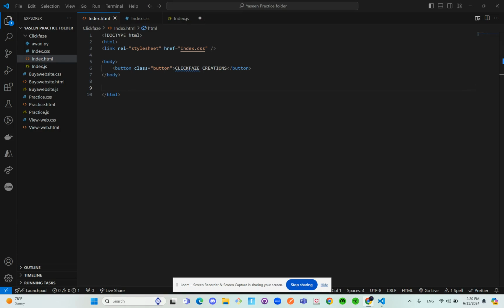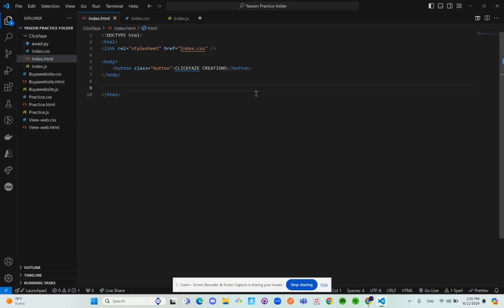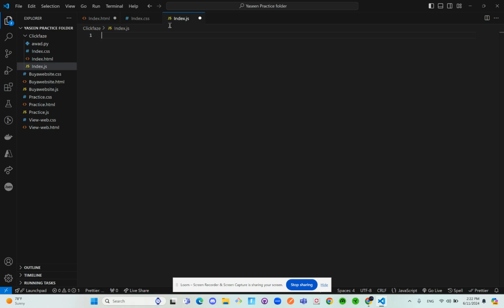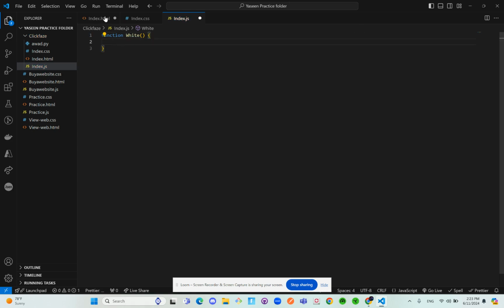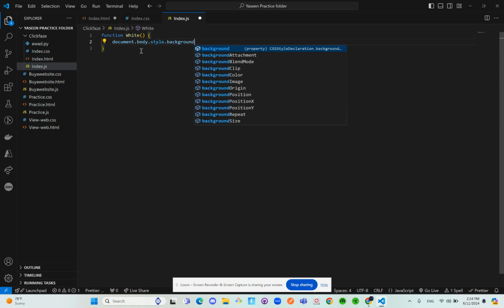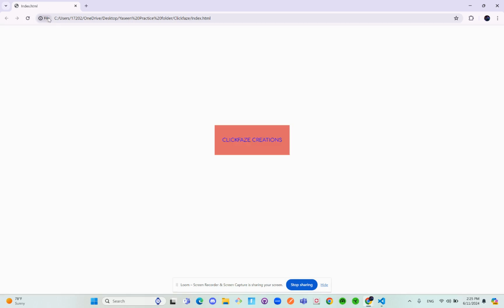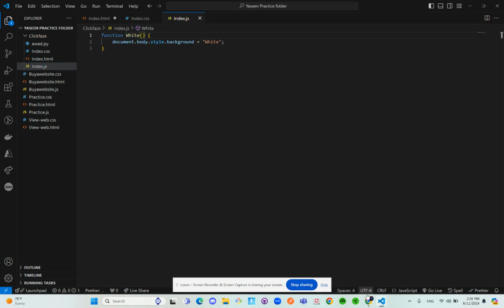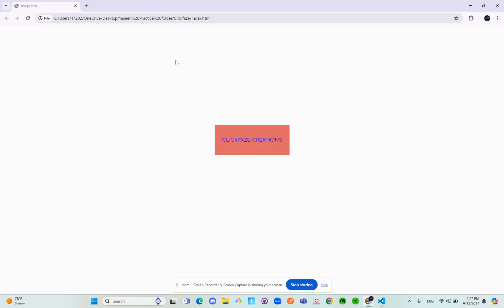Button with onclick animation part 2 with javascript